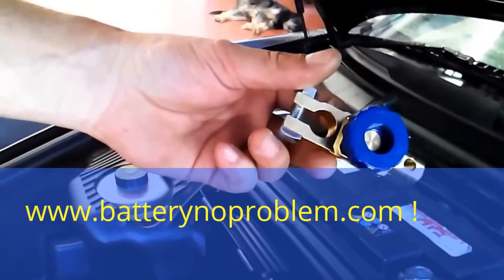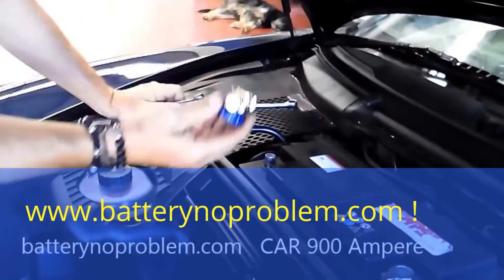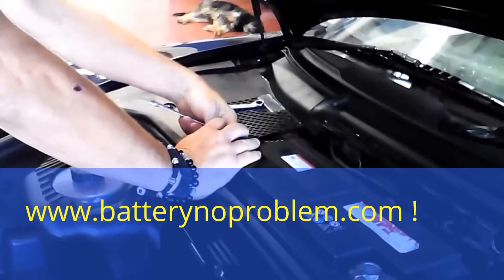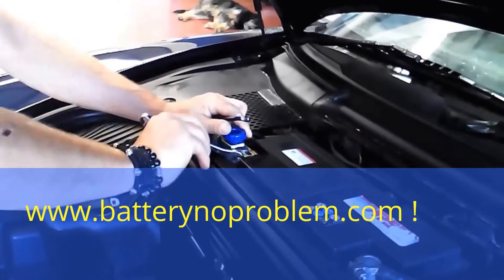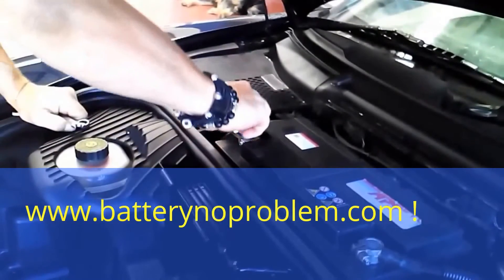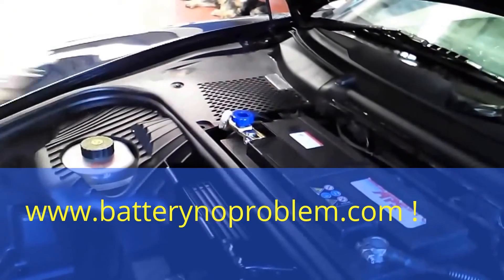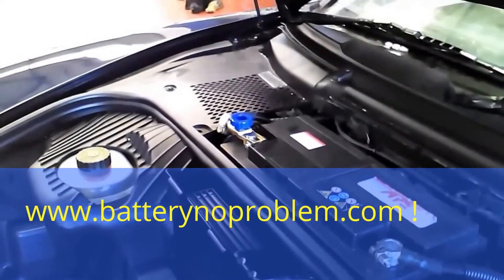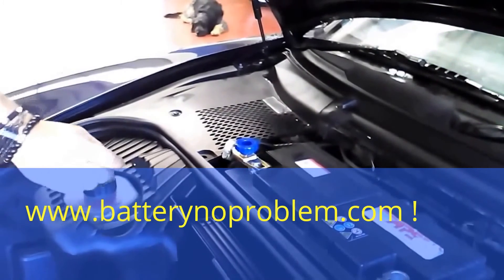batterie probleme wohnmobil ?